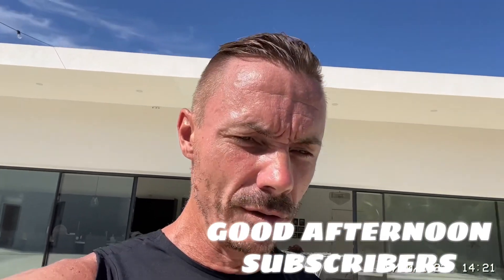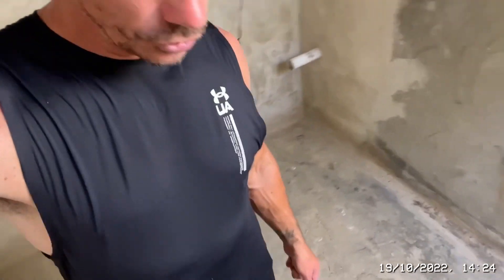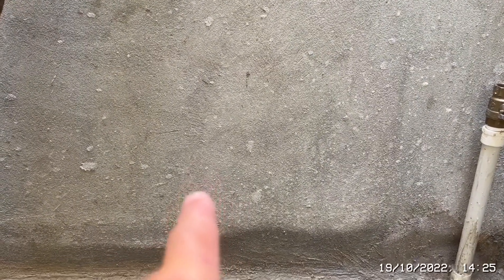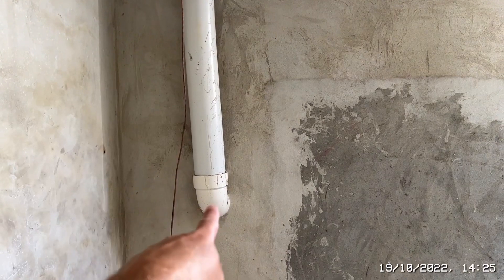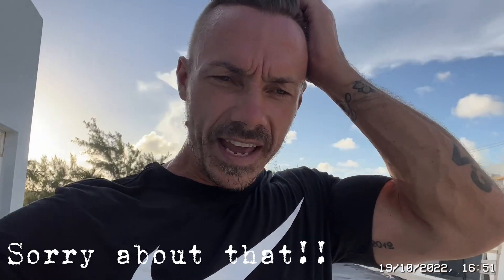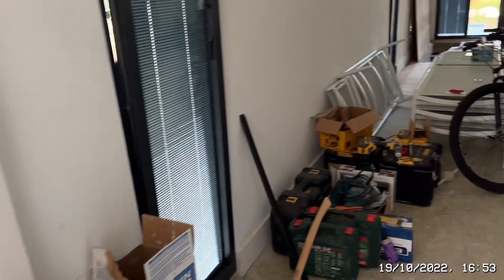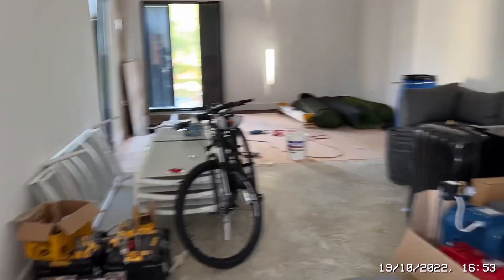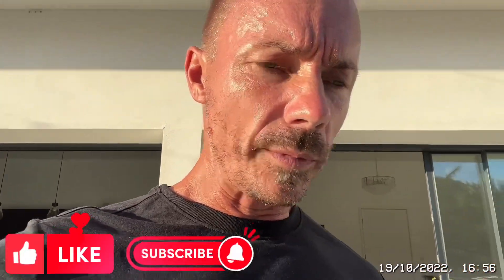Barbados 🇧🇧 Beach House Build - Day 382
Music Rights
"BlockBuster Lofi Hip Hop & Chillhop Mix 2020;
Written by lofi hip hop; Performed by lofi hip hop; Courtesy of trendingmusicsystem."
Date Jun 25, 2020